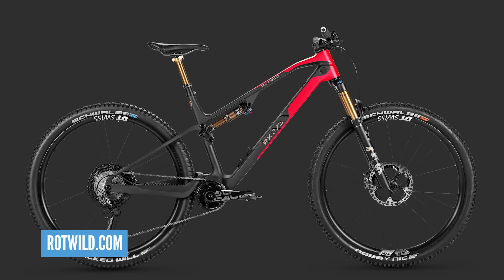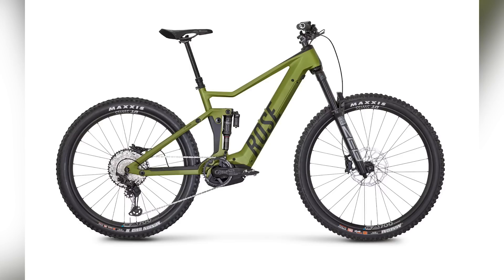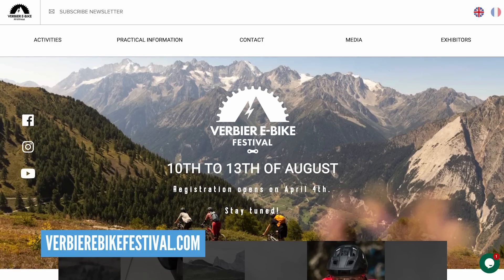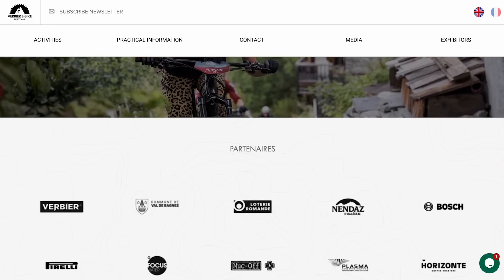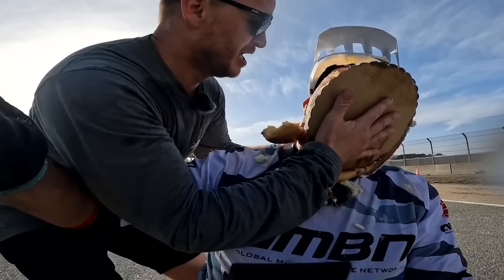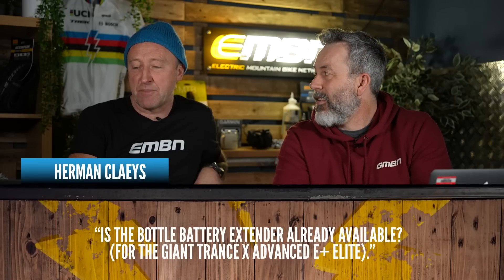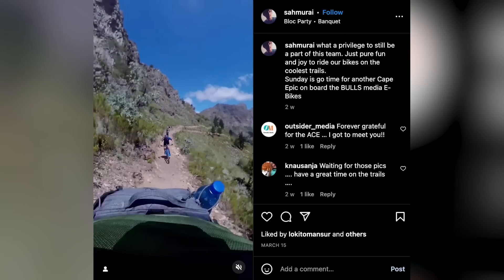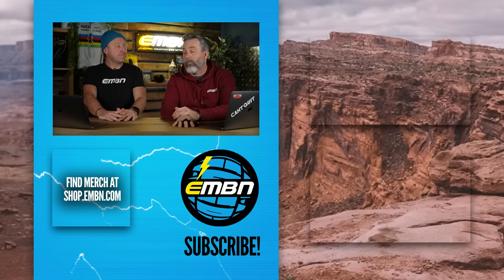The Lightest EMTB So Far? | EMBN Show 273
Welcome back to another weekly EMBN Show! On this week's show, Steve Jones is joined by Martyn Ashton from @gmbn to talk about some cool bikes, cool products and some great ideas. Of course, we have all the usuals like Cool places, Bike Vault & more for you to enjoy!

⏱ Timestamps 👇
0:00 - Intro
00:23 - News
09:09 - Nukeproof Pedal Giveaway Winners Announcement
10:22 - Wak's Hacks
12:34 - Cool Places
14:42 - Comments & Questions
17:38 - Let's Get To Know You
18:06 - Bike Vault
20:48 - The Social Side
21:53 - Out This Week

How many of you have an electric mountain bike? If you do, what is it? If you don't what's the reason? Let us know 👇

The Moonlight Serenade (Instrumental Version) - Adelyn Paik
Boo (Instrumental Version) - Adelyn Paik
Beautiful Nightmares (Instrumental Version) - Adelyn Paik

- The know-how…
- The skills…
- The tech…
- The inspiration…